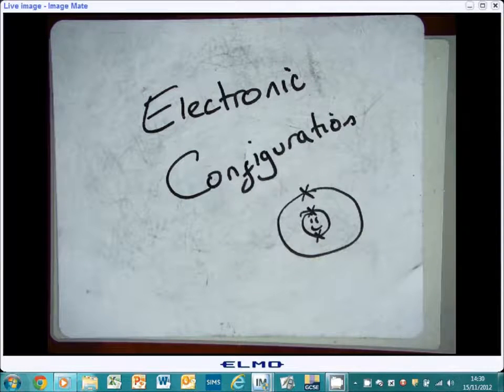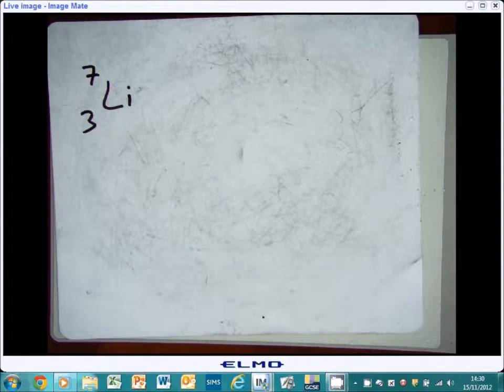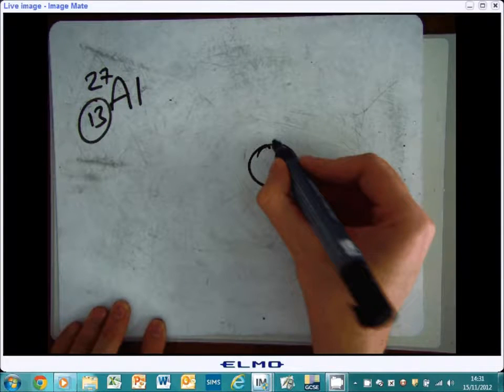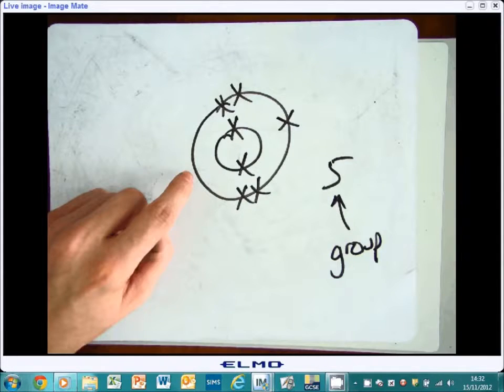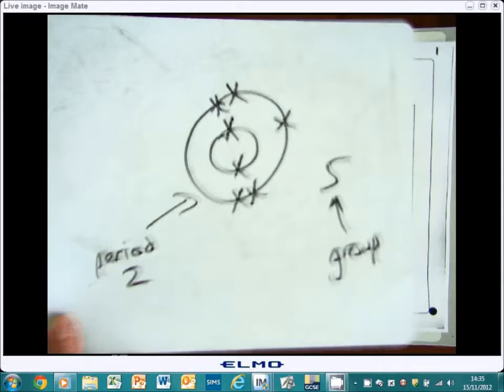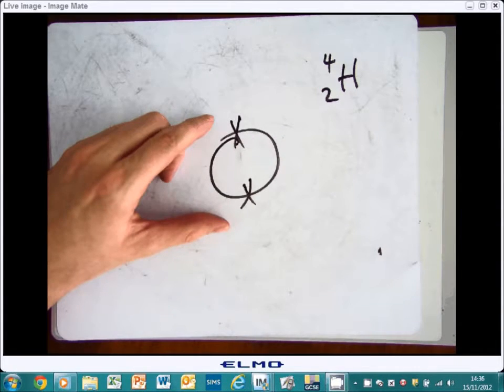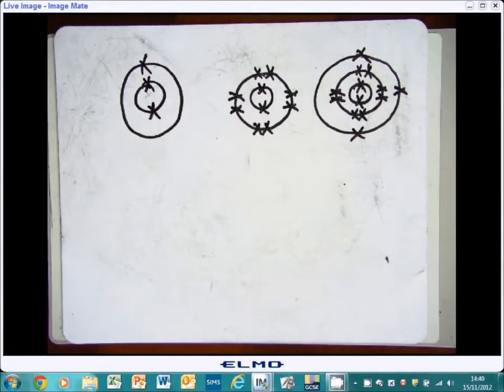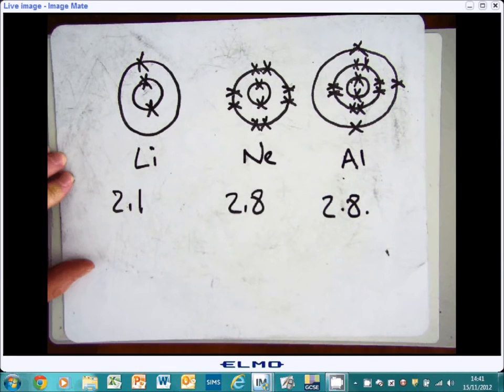Electronic Configuration OLD (2013)